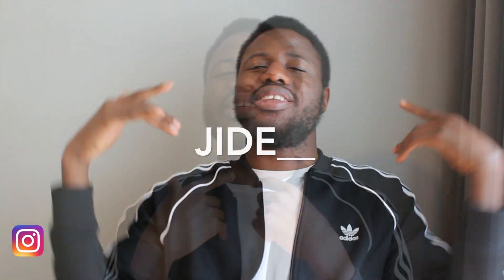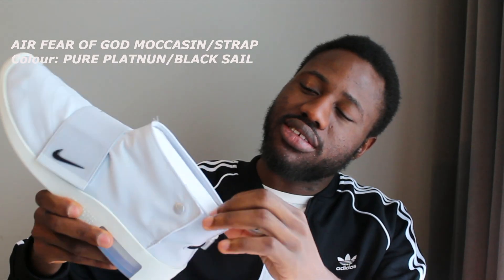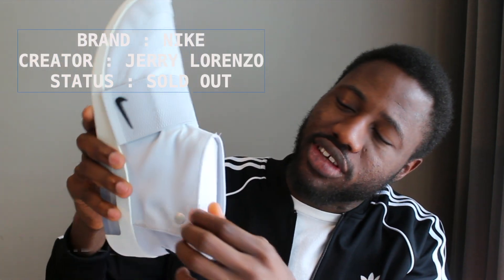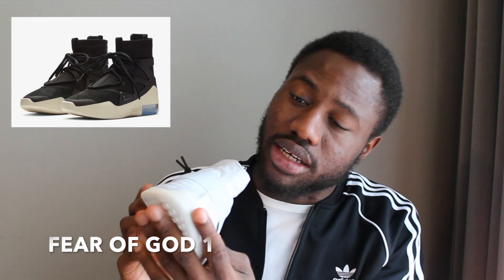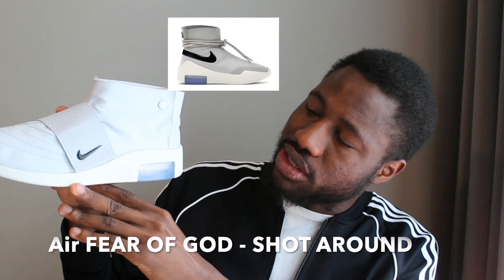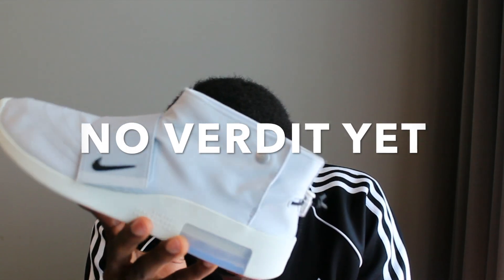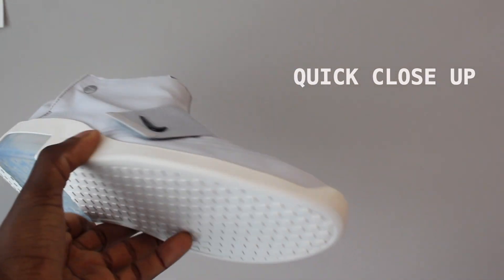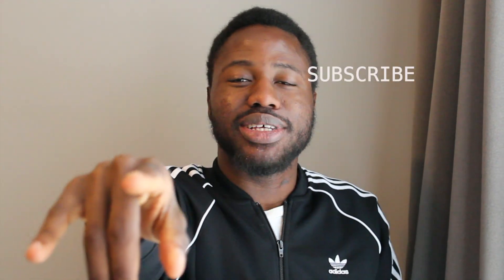REVIEW: AIR FEAR OF GOD (MOC)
I got these shoes in the mail and basically wanted to show you how it looks and maybe give my verdict.